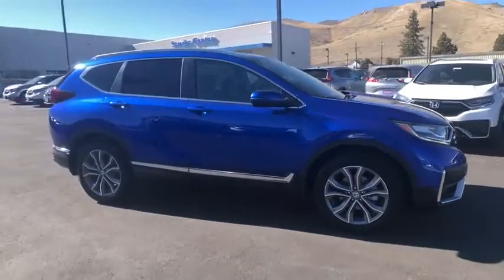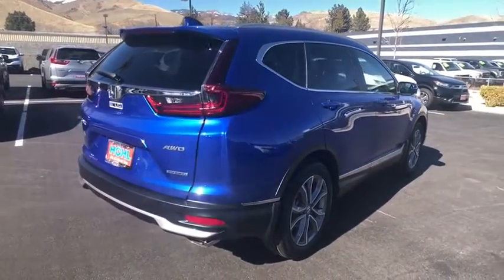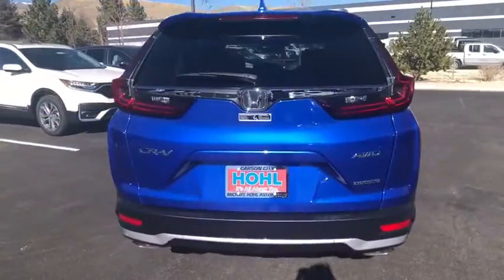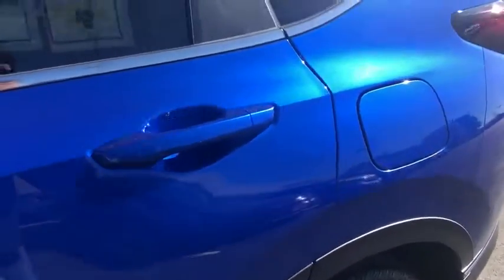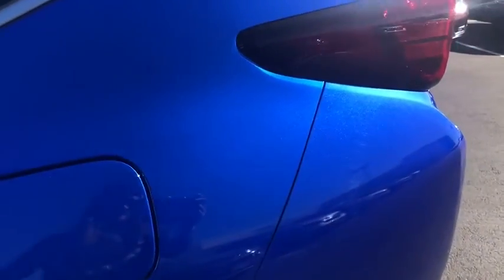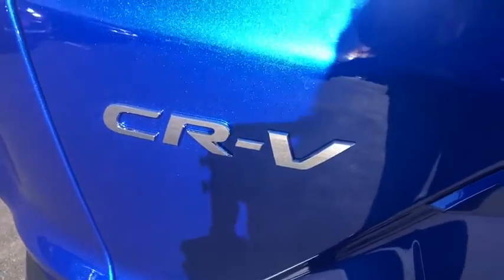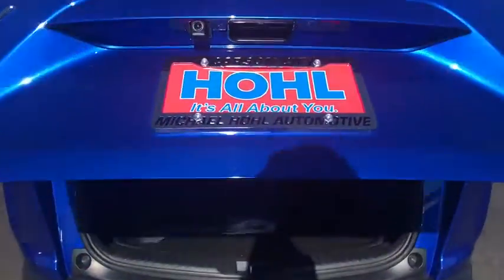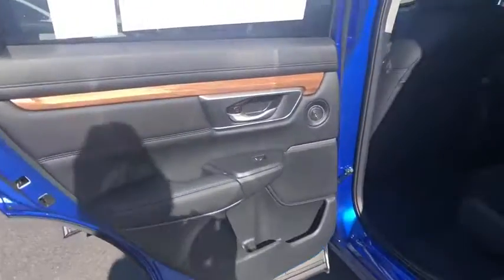2020 Honda CR-V Carson City, Reno, Lake Tahoe, Northern Nevada, Susanville, NV H20208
New 2020 Honda CR-V available in Carson City, Nevada at Michael Hohl Honda. Servicing the Reno, Lake Tahoe, Northern Nevada, Susanville, NV area.

2800 S. Carson St

Aegean Blue Metallic 2020 Honda CR-V Touring AWD CVT 1.5L I4 DOHC 16V AWD.Recent Arrival! 27/32 City/Highway MPG